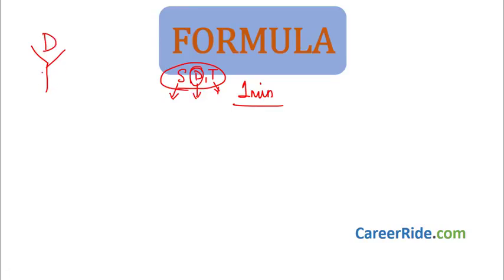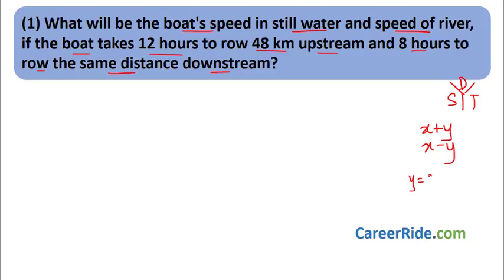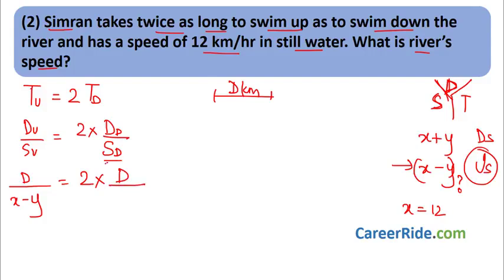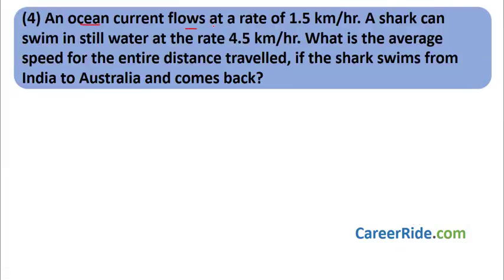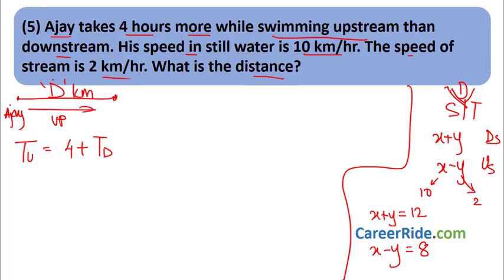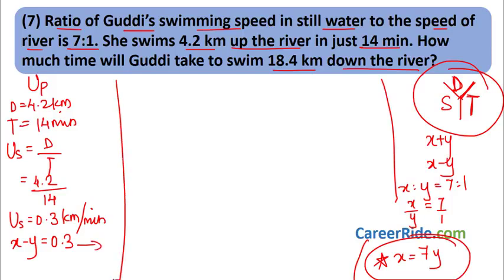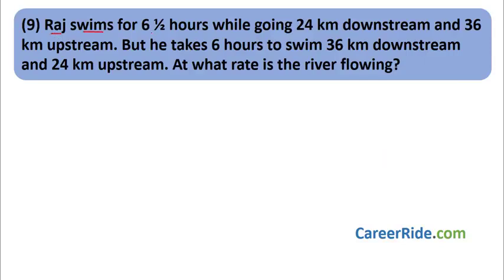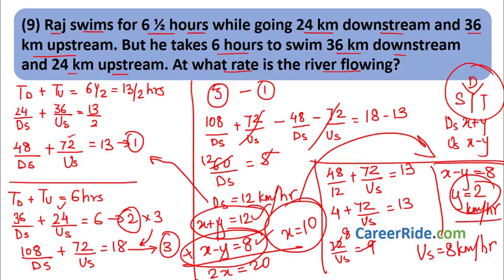January 16, 2026